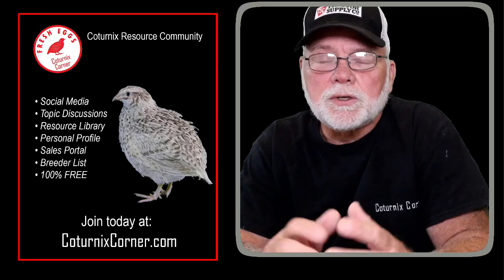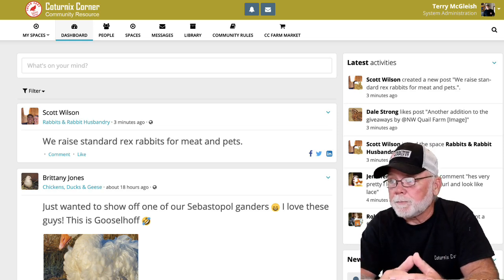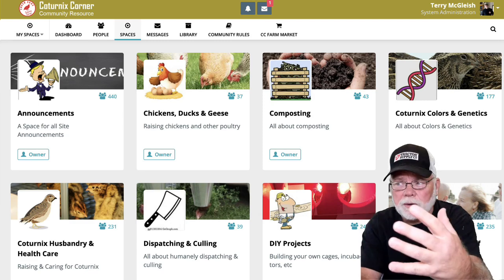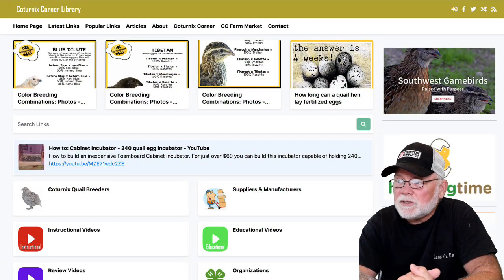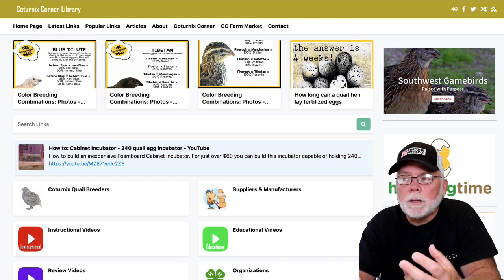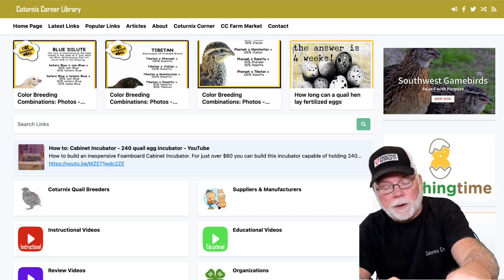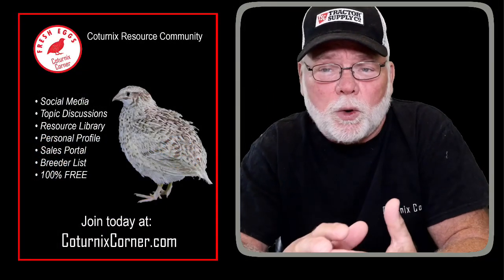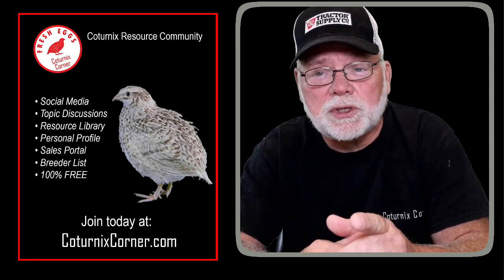UPDATE! - Where have you Been?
Why there hasn't been any new content, you may be surprised.